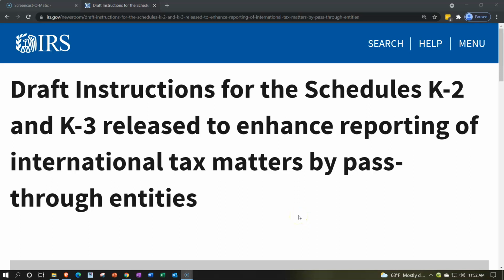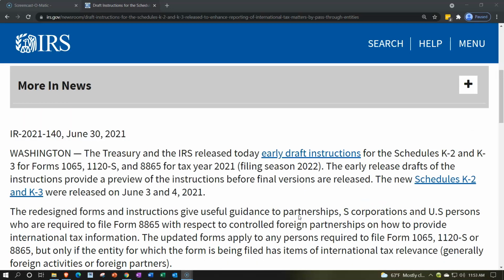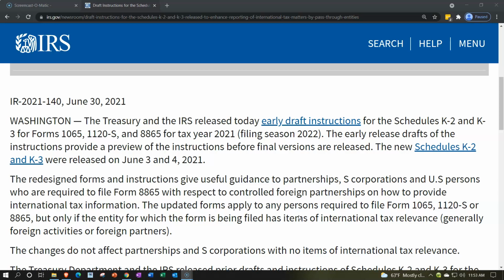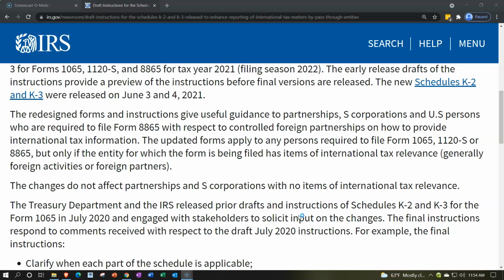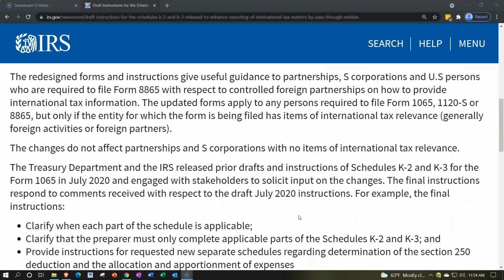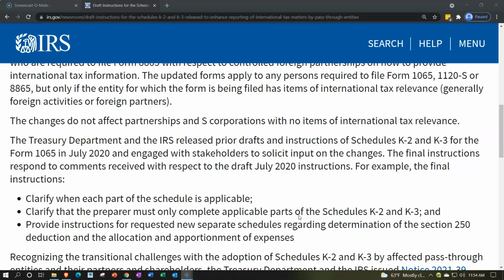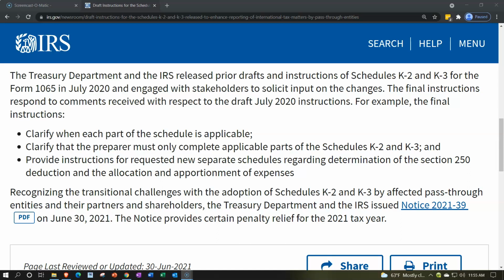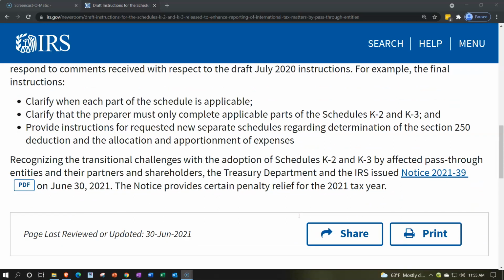Draft Instructions for the Schedules K-2 and K-3 released to enhance reporting of international tax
Draft Instructions for the Schedules K-2 and K-3 released to enhance reporting of international tax matters by pass-through entities
accountinginstruction.info
WASHINGTON — The Treasury and the IRS released today early draft instructions for the Schedules K-2 and K-3 for Forms 1065, 1120-S, and 8865 for tax year 2021 (filing season 2022). The early release drafts of the instructions provide a preview of the instructions before final versions are released. The new Schedules K-2 and K-3 were released on June 3 and 4, 2021.

The redesigned forms and instructions give useful guidance to partnerships, S corporations and U.S persons who are required to file Form 8865 with respect to controlled foreign partnerships on how to provide international tax information. The updated forms apply to any persons required to file Form 1065, 1120-S or 8865, but only if the entity for which the form is being filed has items of international tax relevance (generally foreign activities or foreign partners).

The changes do not affect partnerships and S corporations with no items of international tax relevance.

The Treasury Department and the IRS released prior drafts and instructions of Schedules K-2 and K-3 for the Form 1065 in July 2020 and engaged with stakeholders to solicit input on the changes. The final instructions respond to comments received with respect to the draft July 2020 instructions. For example, the final instructions:

Clarify when each part of the schedule is applicable;
Clarify that the preparer must only complete applicable parts of the Schedules K-2 and K-3; and
Provide instructions for requested new separate schedules regarding determination of the section 250 deduction and the allocation and apportionment of expenses
Recognizing the transitional challenges with the adoption of Schedules K-2 and K-3 by affected pass-through entities and their partners and shareholders, the Treasury Department and the IRS issued Notice 2021-39 PDF on June 30, 2021. The Notice provides certain penalty relief for the 2021 tax year.